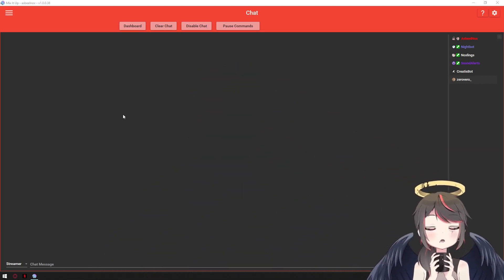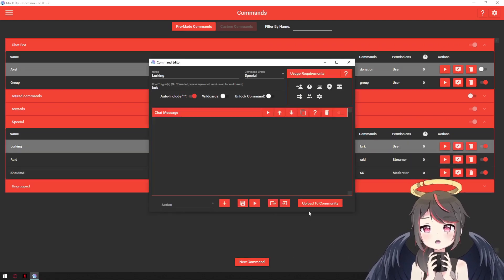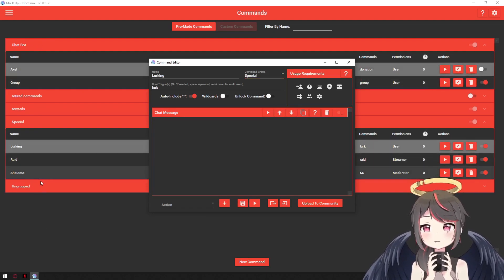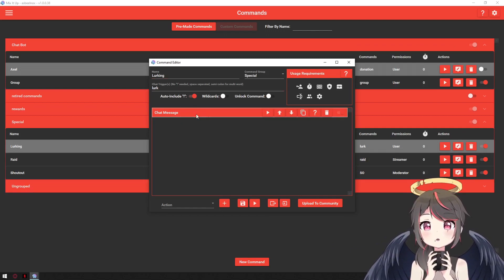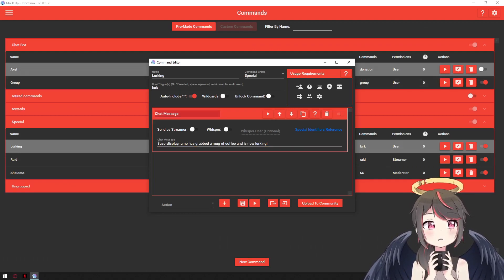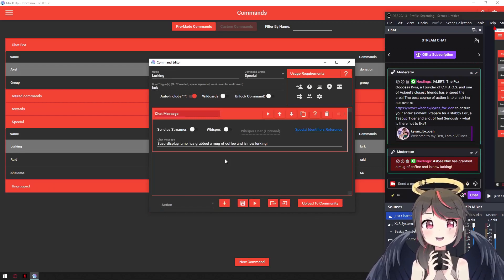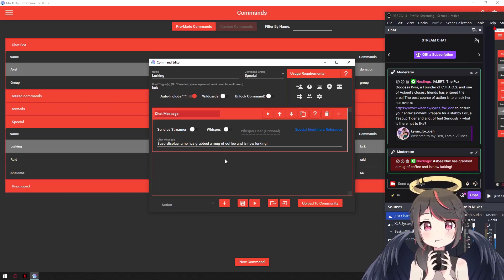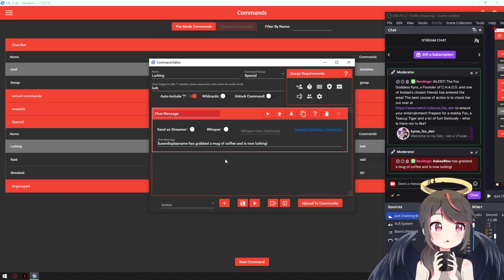MixItUp Tutorial: !lurk Command for your fellow Lurkers!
Asbeel Nox is a German indie VTuber & Content Creator, Trans (MtF) and when she's not live a scuffed VTuber Supporter.

Beware, her streams may include strong language, occasional German cussing and good vibes!

C.H.A.O.S. (Caring & Helpful Agents of Support) is a growing community of virtual talent, be it VTubers, artists, voice actors, or what have you, brought together for the sole purposes of finding friends, hyping them up, promoting them, and spreading positivity. We are proudly LGBTQ+ positive, and accept everyone from any walk of life.